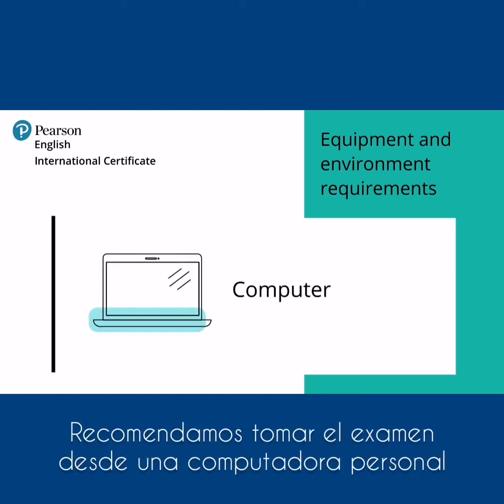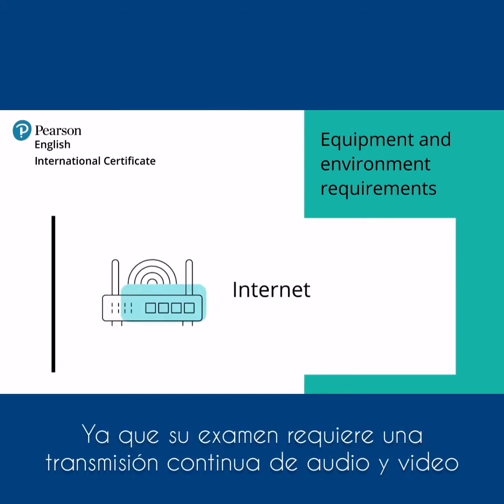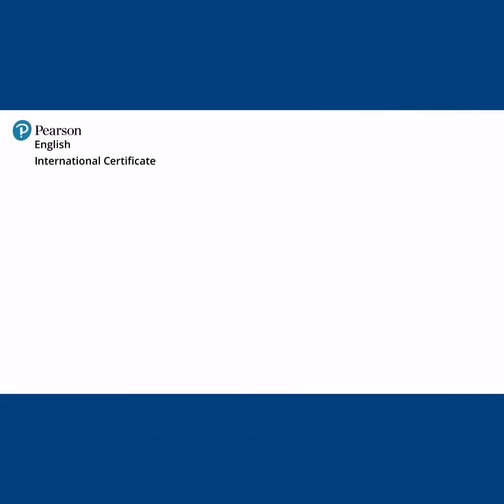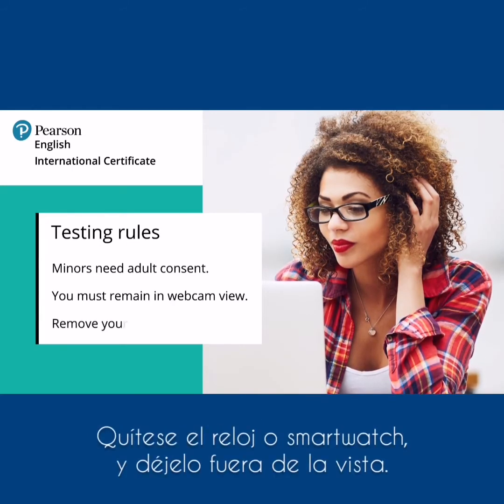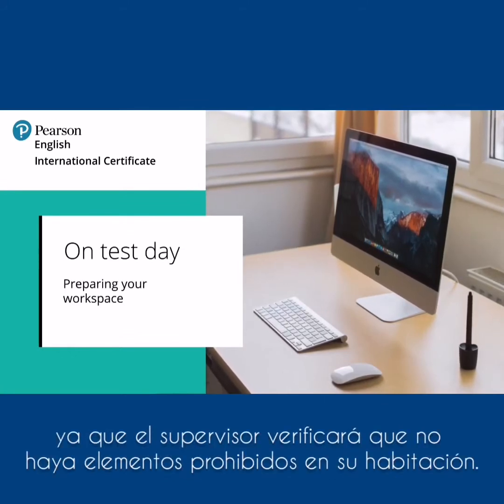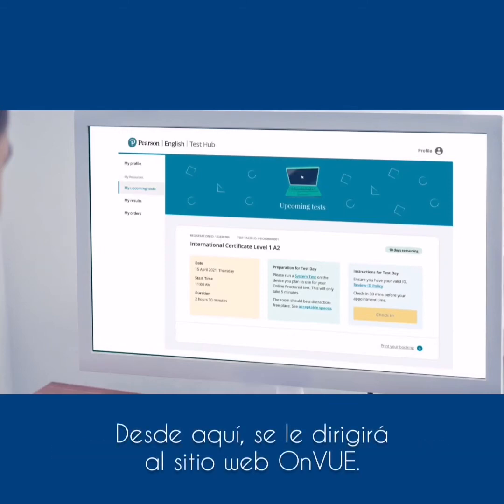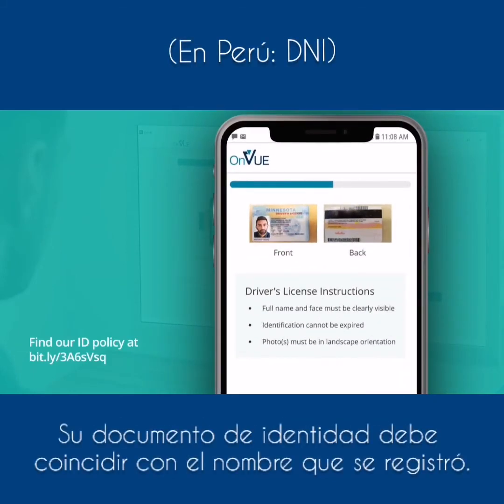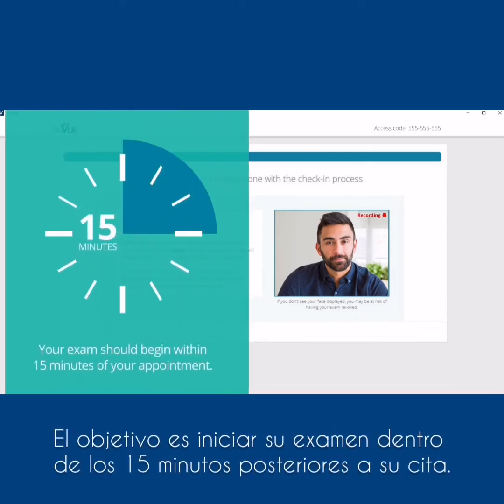Instrucciones para el PTE de Pearson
Te explicamos sobre cómo tomar el examen PTE desde la comodidad de tu hogar.